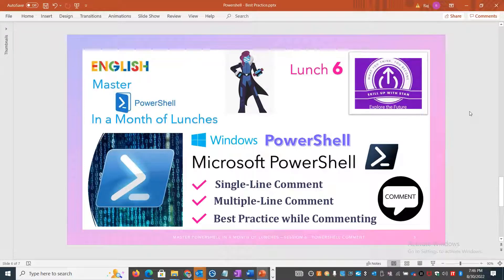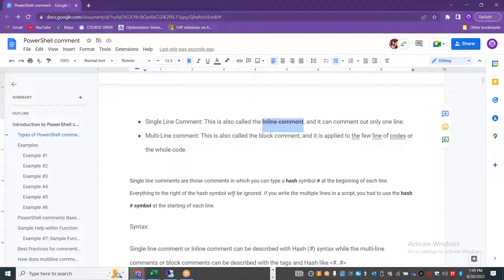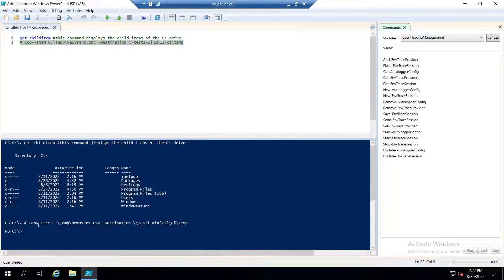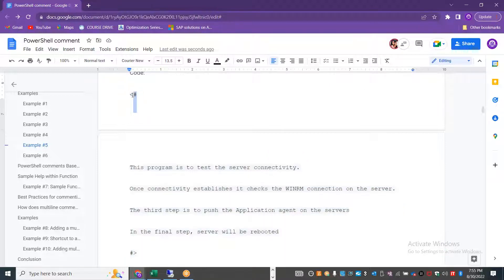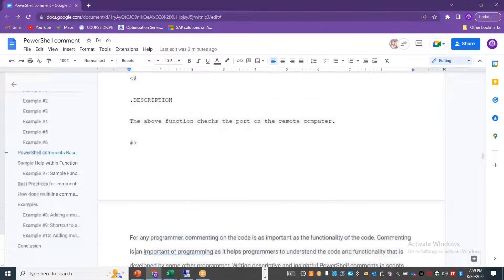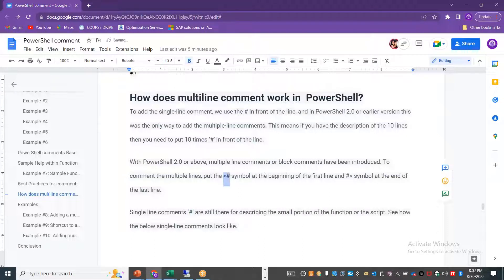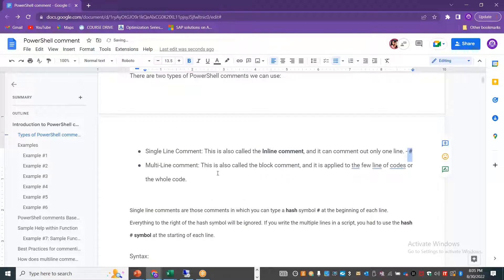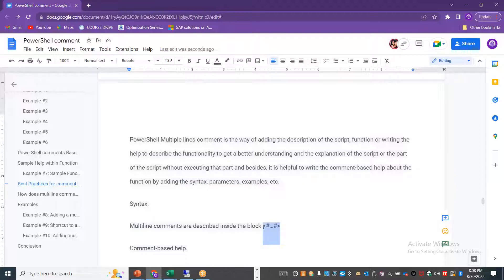Master PowerShell in a Month of Lunches - Session 6 - PowerShell Comments